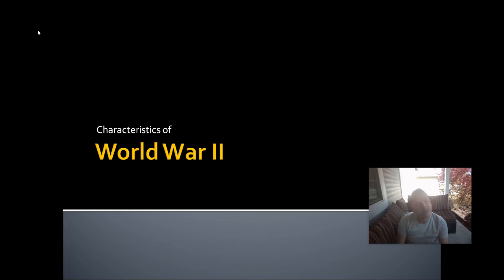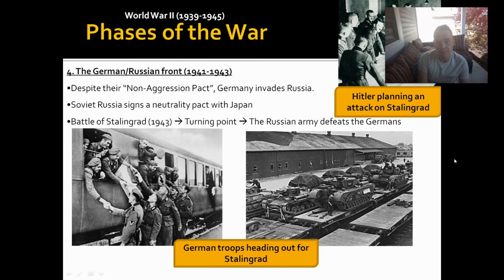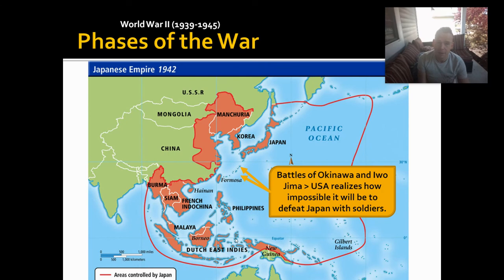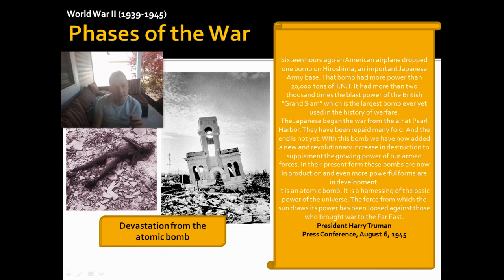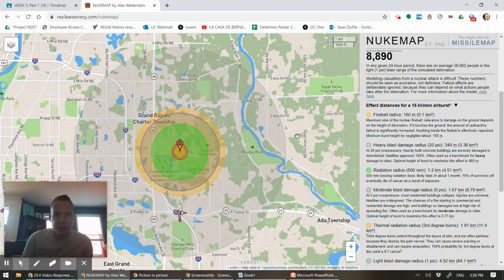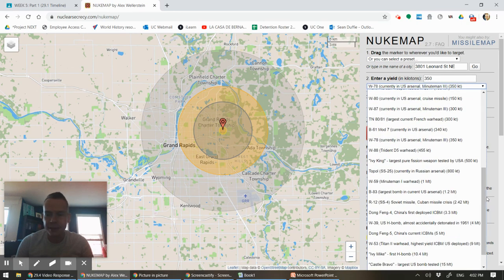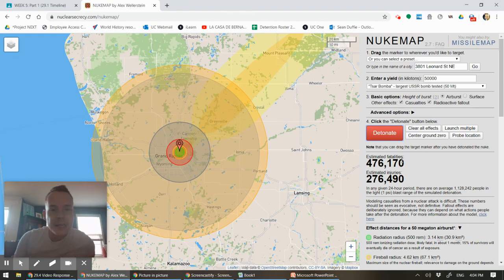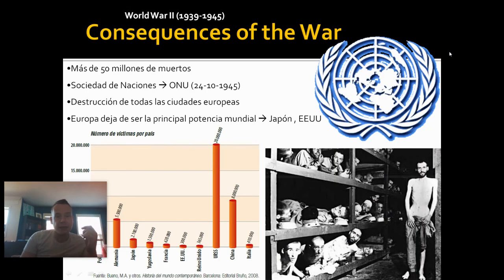29.3 War Characteristics, End of World War II, Atomic Bombs (ENG)